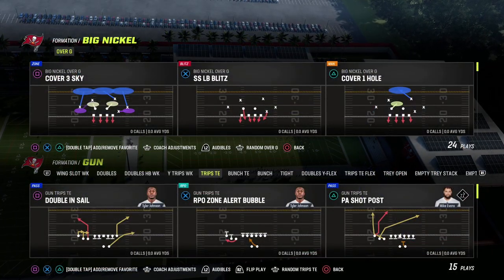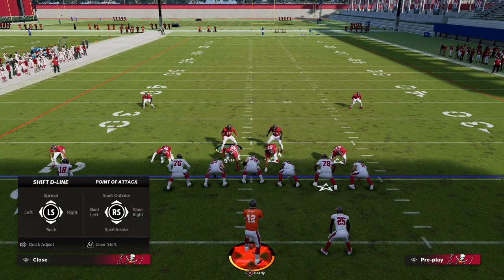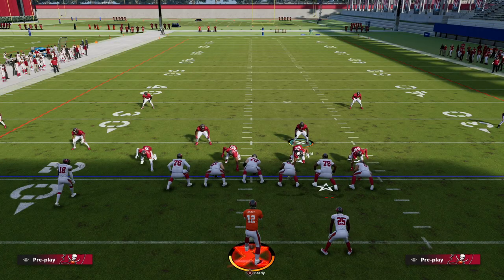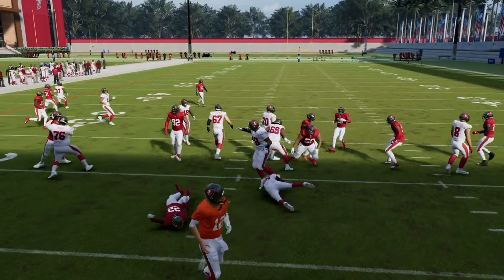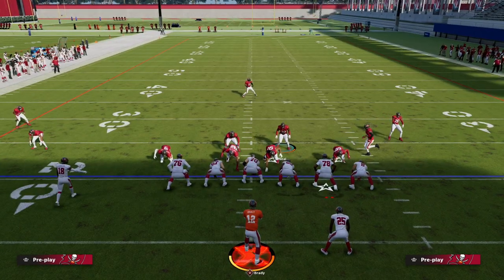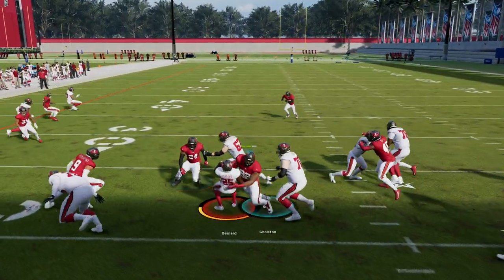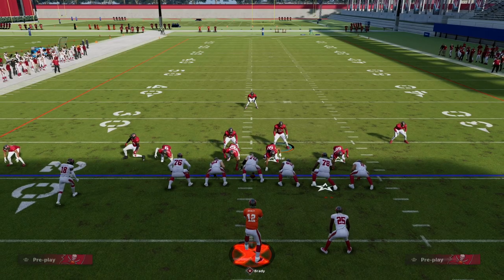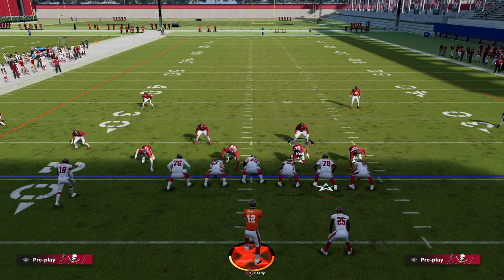This Is The BEST Run Defense In Madden 23| How To Stop The Run